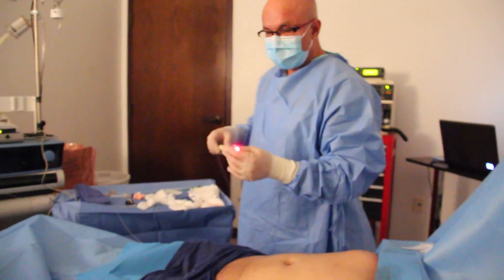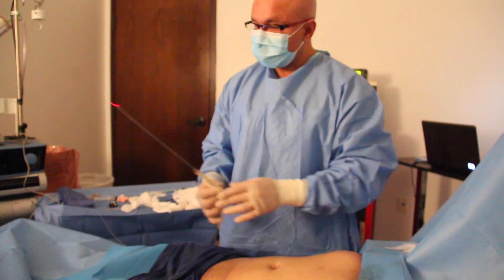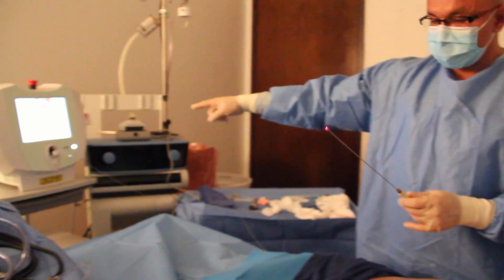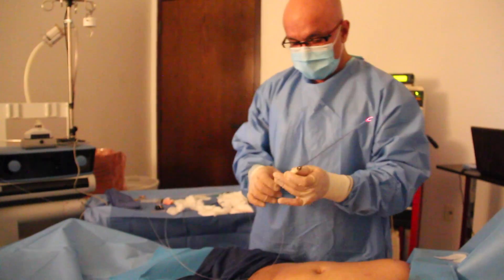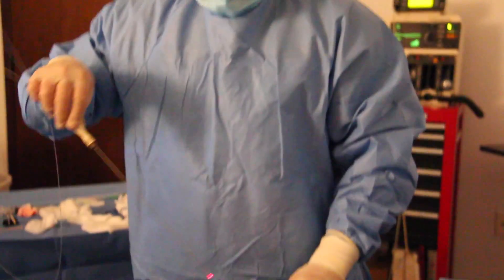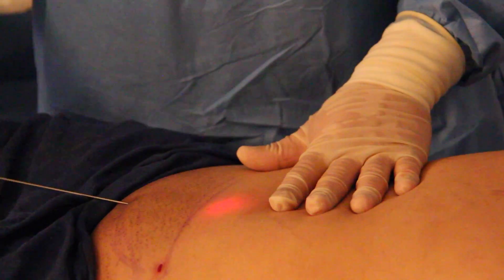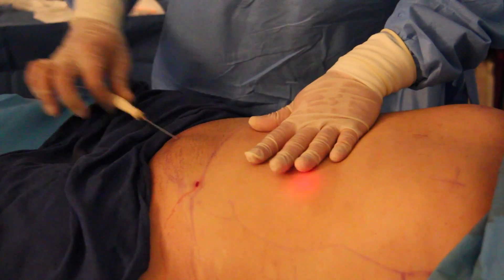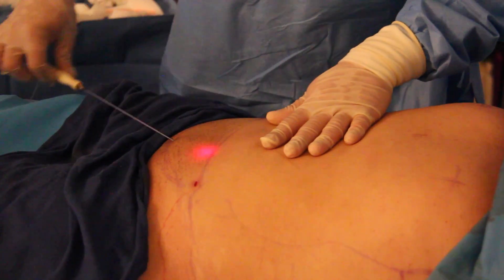Laser Lipolysis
Dr. Syed using laser lipolysis to promote skin tightening